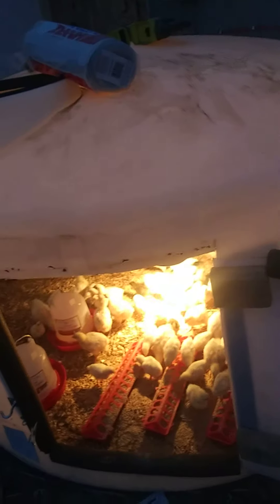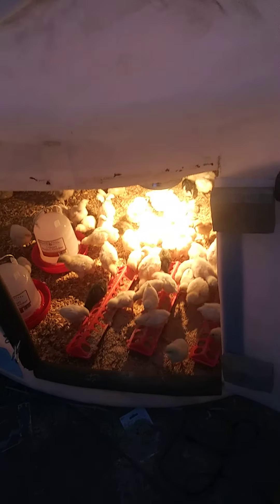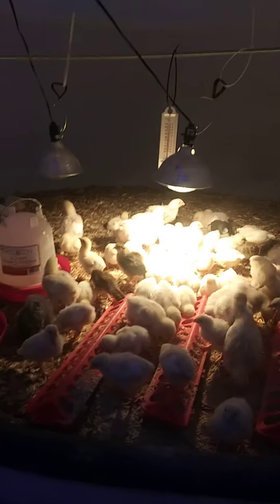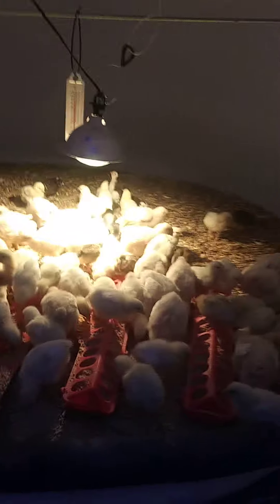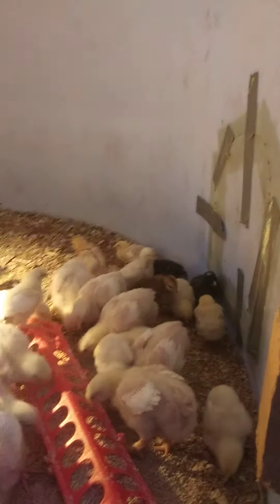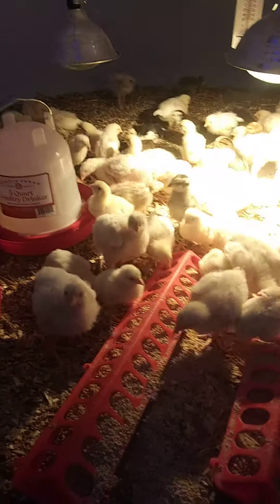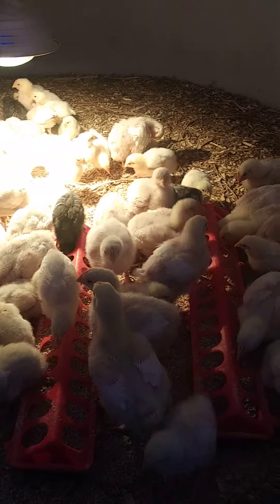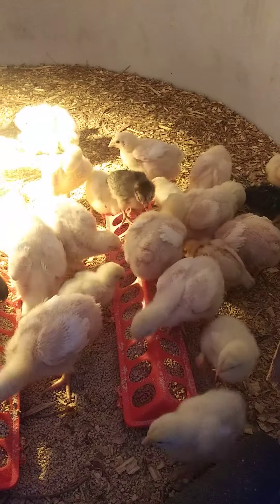Checking on the chickies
Just checking on the chickies for the night